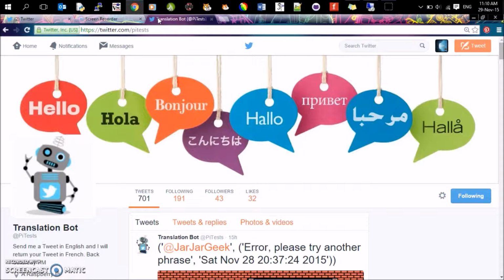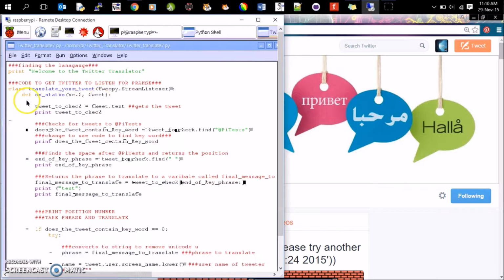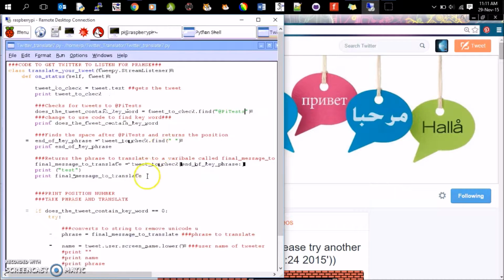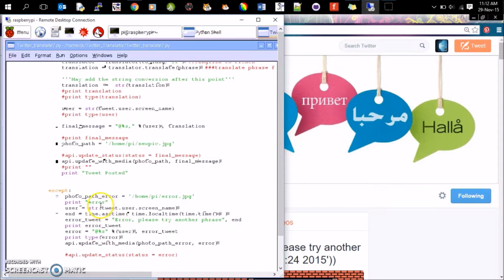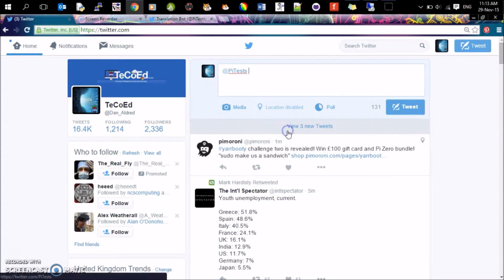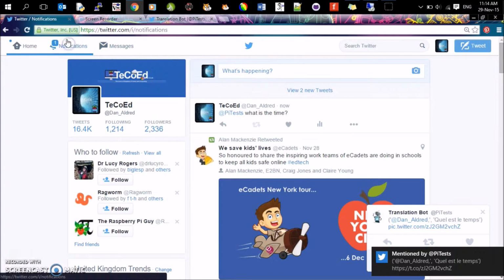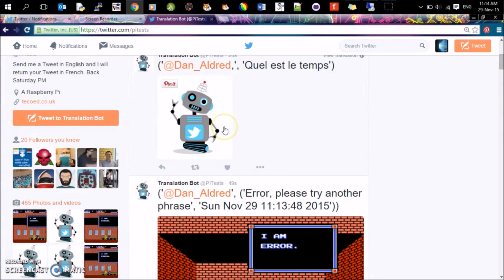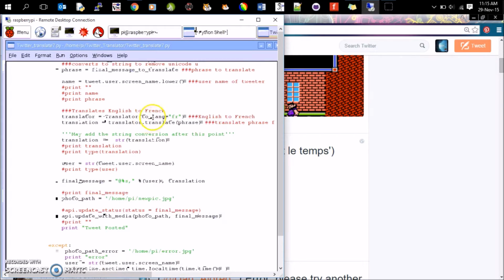Twitter Translation Bot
Send a Tweet to @PiTests and the Translation Bot, running on a Raspberry Pi, will convert it into French tweet you back!